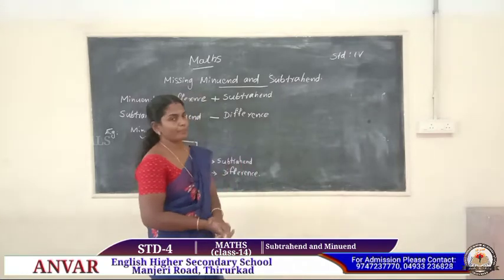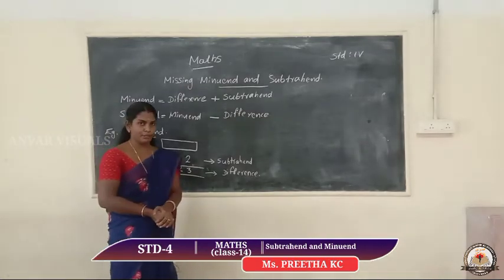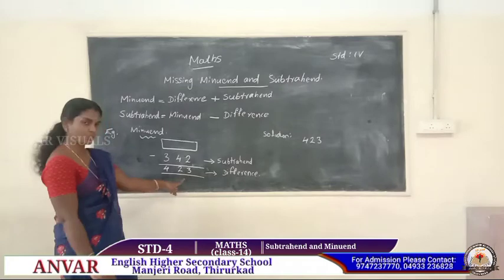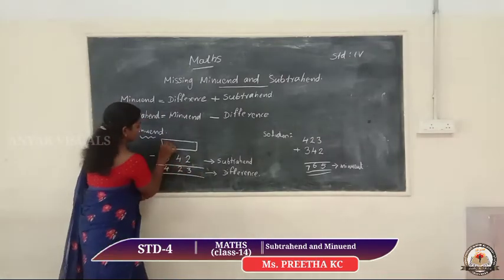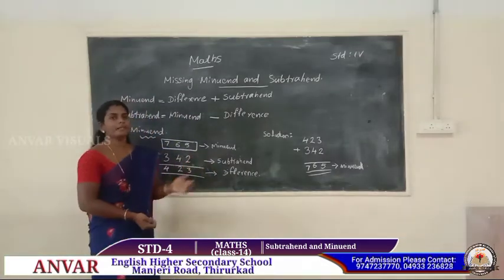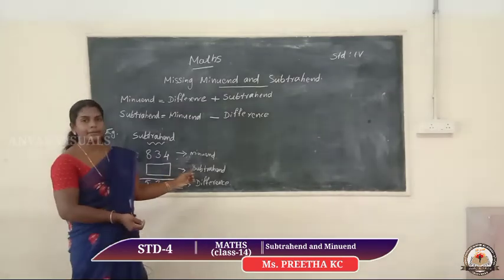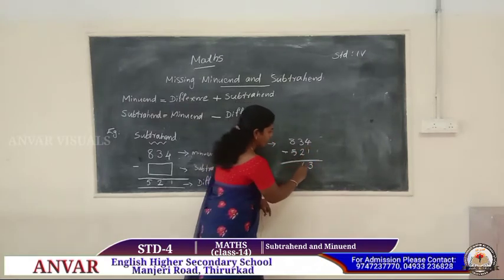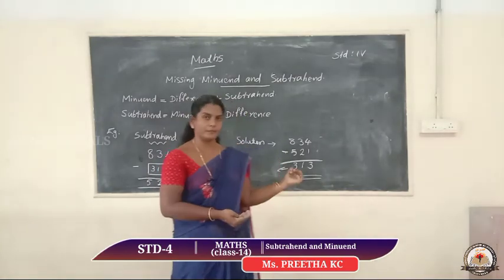STD 4, MathsClass 14 Ms Preetha KC